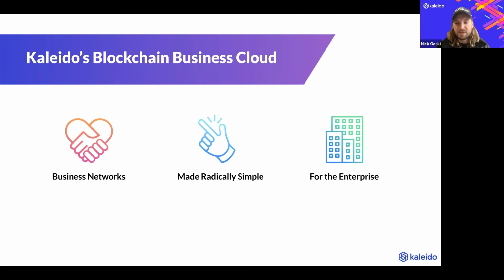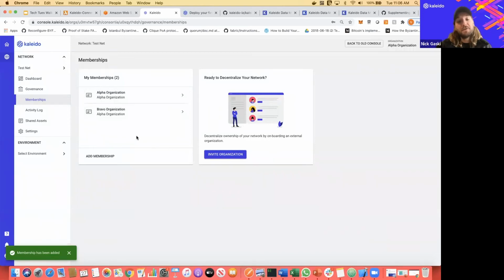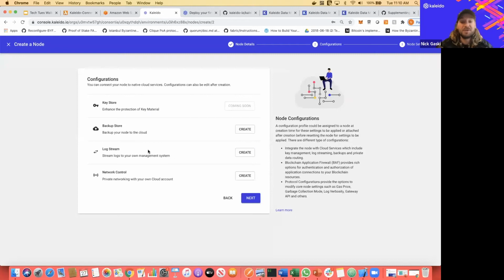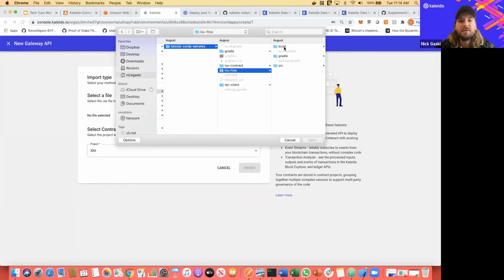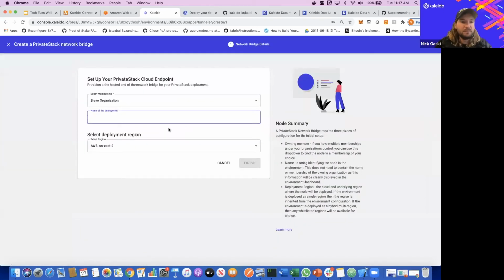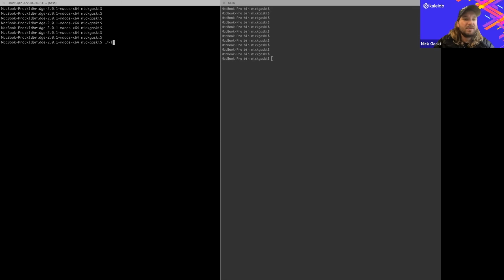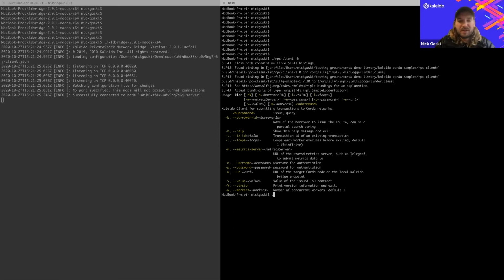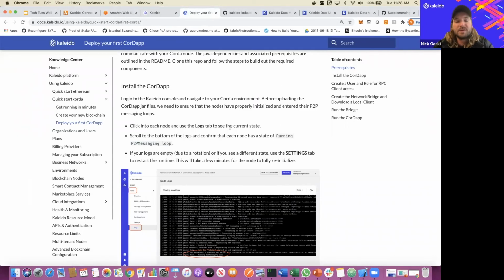Accelerate your Corda Network with Consortium-as-a-Service